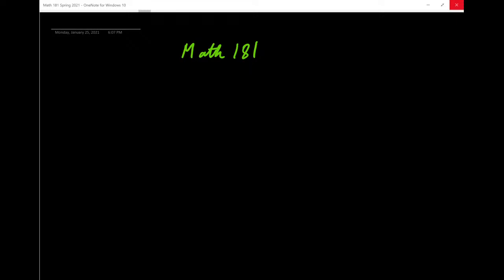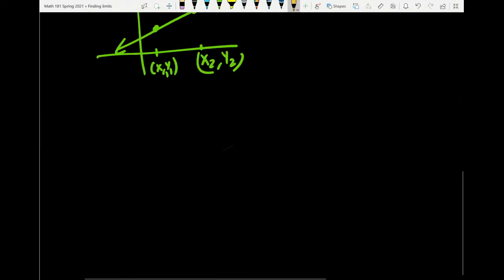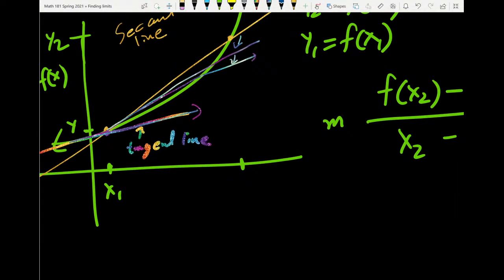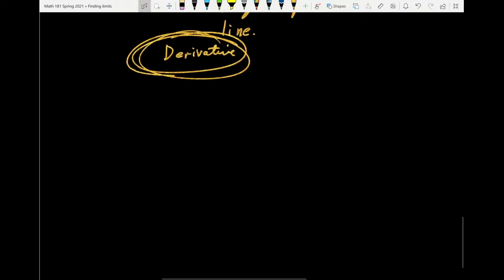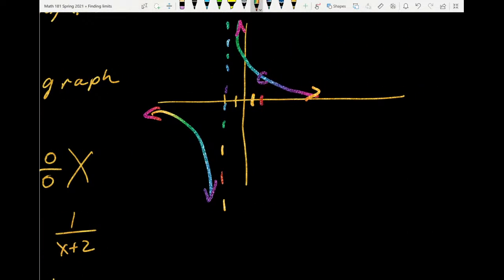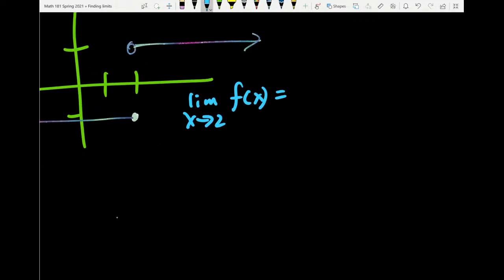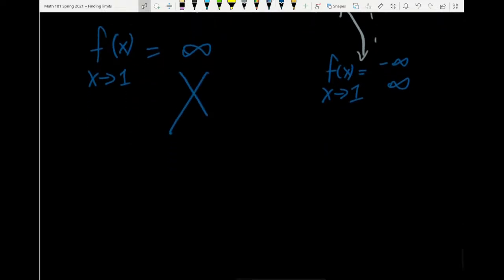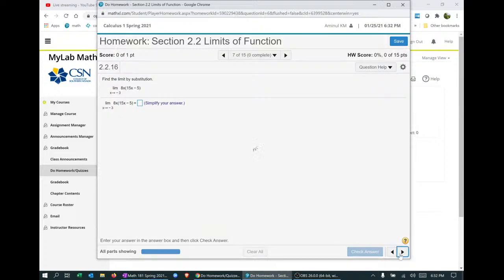Math 181 Finding Limits Spring 2021